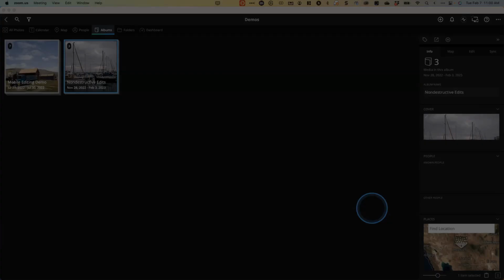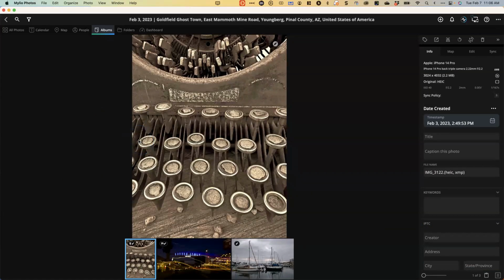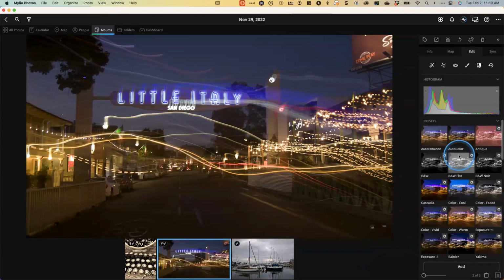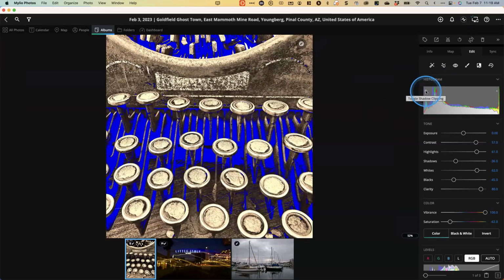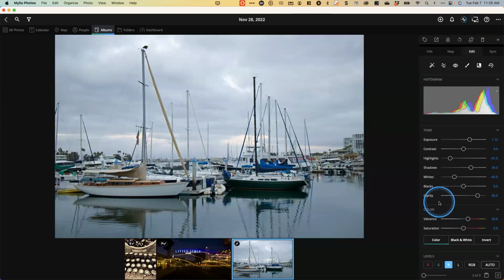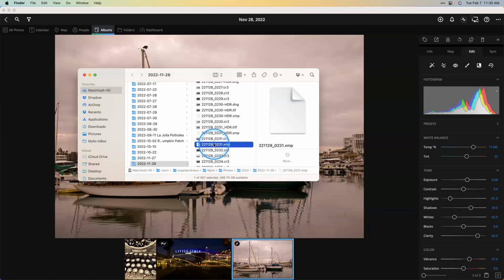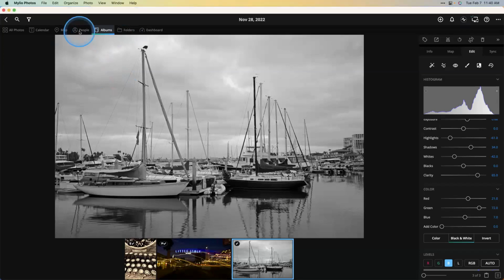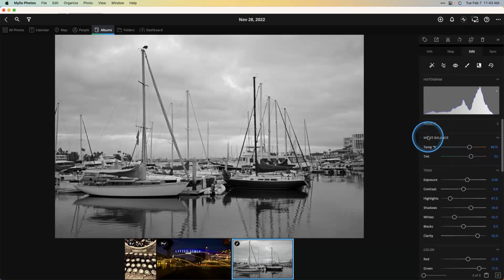Nondestructive Image Edits with Mylio Photos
Grab a cup of coffee and learn how to get organized with Mylio Photos. Join Angela Andrieux (professional photographer and Mylio Photos Product Evangelist) for bite-size tutorials to help you get the most out of Mylio Photos.
Each weekly coffee break will cover a new topic, introduce special guests, and give you a chance to ask questions and get answers from Mylio Photos experts.

In this Coffee Break:

The #1 reason to edit a photo is to make it look its best. Whether you’re capturing images of your kids, recording moments of a spectacular vacation, or restoring old family photos, editing can help make your images look amazing.

Nondestructive editing preserves and protects your Original files. It allows you to edit and adjust your photos freely with the option to reset them back to their original, unedited state at any time. This means you are free to edit your images and make changes at any time without worrying about permanently changing a file.

In this session, Angela will share simple editing techniques to improve your images without leaving the Mylio Photos app. The best part? These edits can be done anywhere, anytime using your computer, tablet, or smartphone.